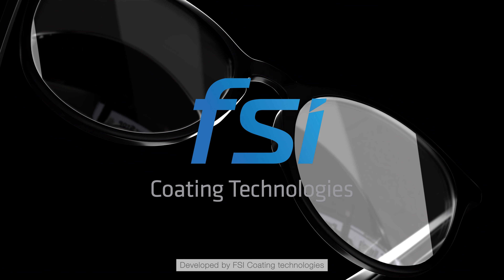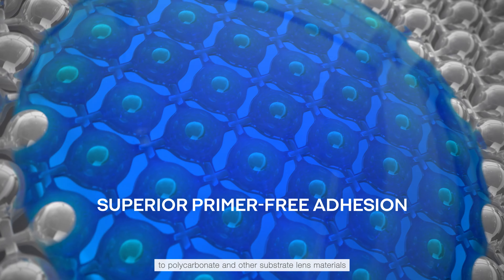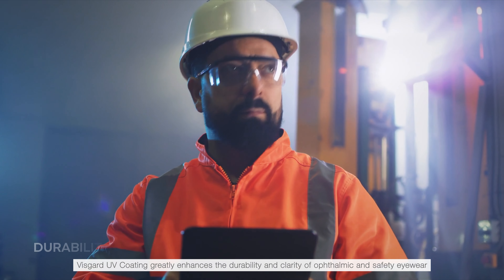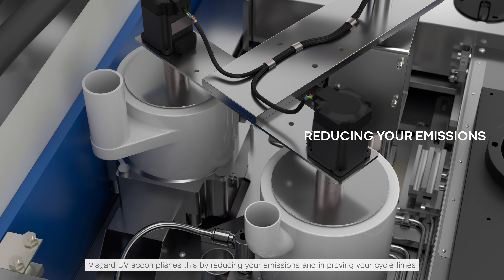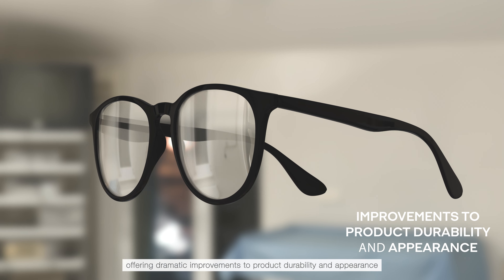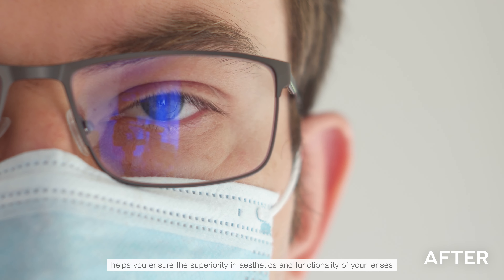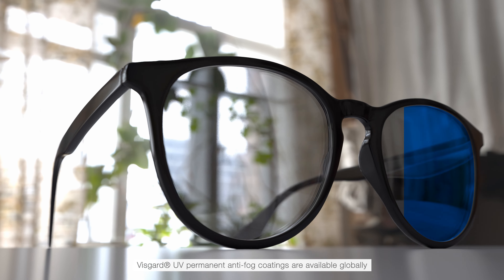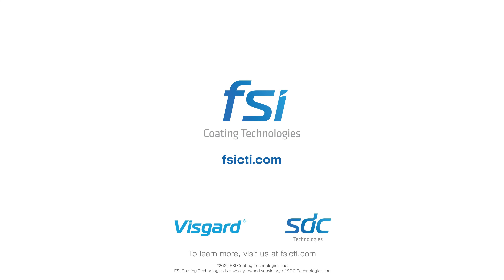Visgard® UV Anti-fog Coating and Equipment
Developed by FSI Coating technologies, Visgard UV anti-fog coating is designed to be used in SDC Technologies’ UV-Cure anti-fog spin coating system. Uniquely formulated to meet the demanding standards of the eyewear industry, this game-changing coating provides superior primer-free adhesion to polycarbonate and other substrate lens materials when used with a primer and an exceptional water washable anti-fog surface. Boasting exceptional permanent )anti-fog properties along with abrasion, fog, scratch, chemical and UV resistance, Visgard UV Coating greatly enhances the durability and clarity of ophthalmic and safety eyewear.

Visgard UV is applied using our CrystalSpin® UV AF Anti-Fog Coating Machine, bringing sustainability and cost savings to the manufacturing process. Visgard UV accomplishes this by reducing your emissions and improving your cycle times. Which can reduce the traditional thermal cure process from four hours to under a few minute minutes, making it considerably more cost-effective and kinder to the environment.

Visgard UV also provides a number of important benefits, offering dramatic improvements to product durability and appearance plus extended anti-fog service-life.  With its hydrophilic surface, Visgard UV is water washable and substantially easier to clean. Applying Visgard UV Coating helps you ensure the superiority in aesthetics and functionality of your lenses.

Since 1986 FSI Coating Technologies has been a global leader in anti-fog innovation. That’s why the world’s most prestigious brands for medical, safety, military, sports and prescription eyewear trust in our premium, high-performance coatings.

Visgard® UV permanent anti-fog coatings are available globally, directly from FSI Coating Technologies. We are here to serve as your one stop shop for coating solutions, support, and distribution. To learn more, visit us at fsicti.com.